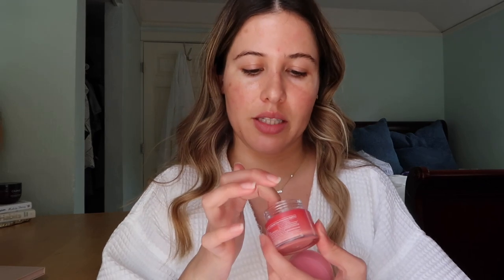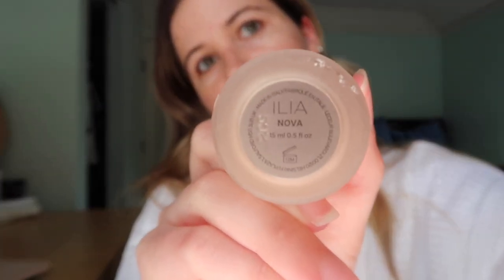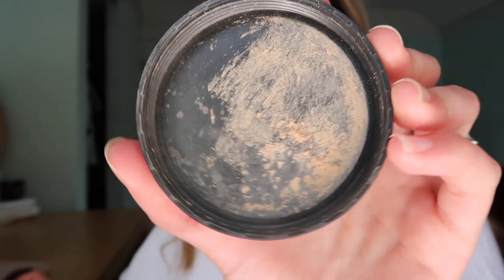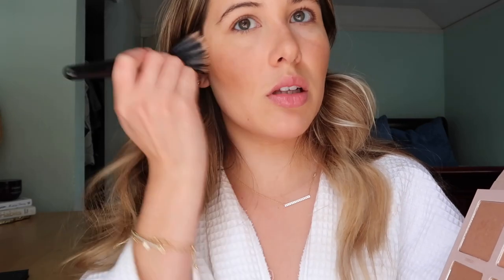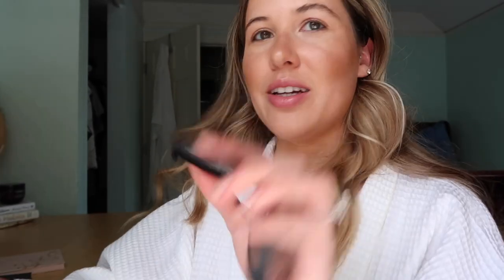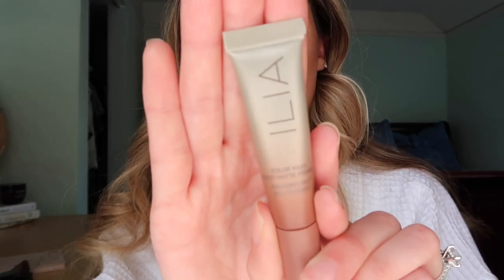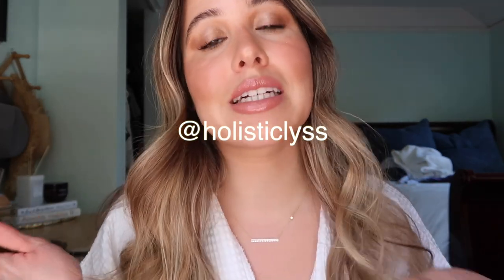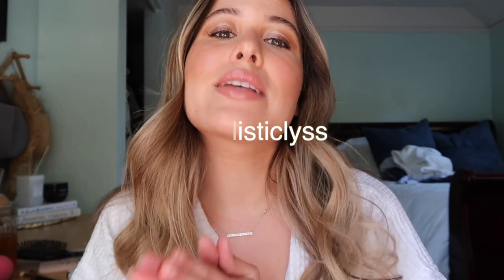Clean Bridal Make Up Tutorial 👰🏼 | How I'm Doing My Make Up On My Wedding Day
Hi everyone! Unfortunately my wedding was postponed due to the pandemic, but we still celebrated and had our own little ceremony 🙌🏼 This is how I am going to do my makeup for the real wedding in July!

LIQUID EYESHADOW
CREAM EYESHADOW
MASCARA 1

LETS CHAT!

HOLISTICLYSS15

ALYSSA15

ALYSSA